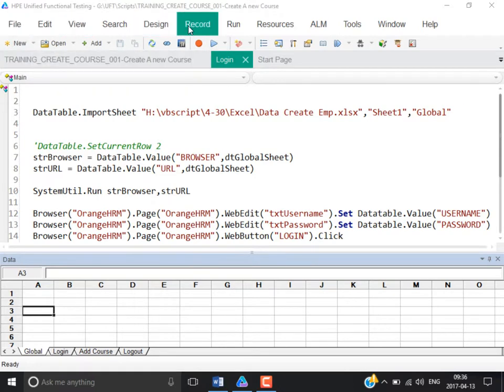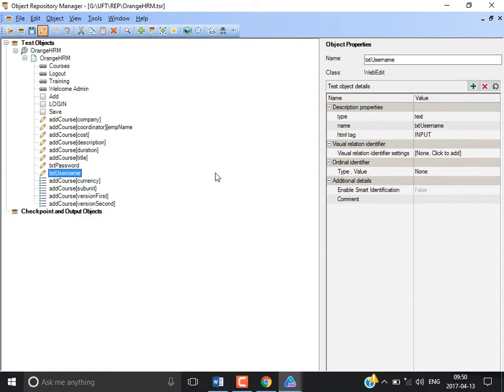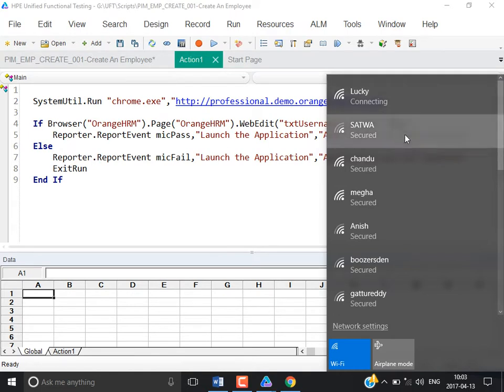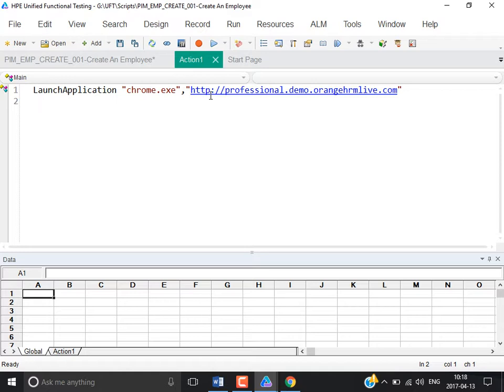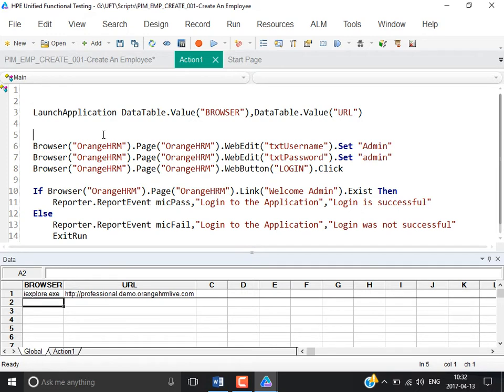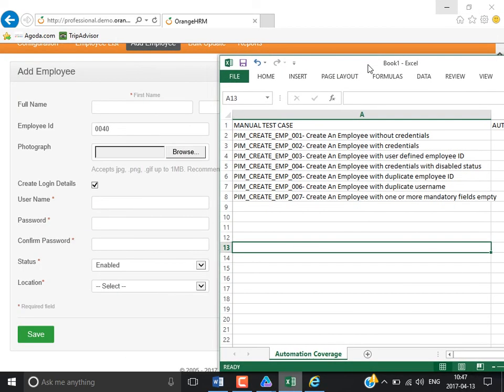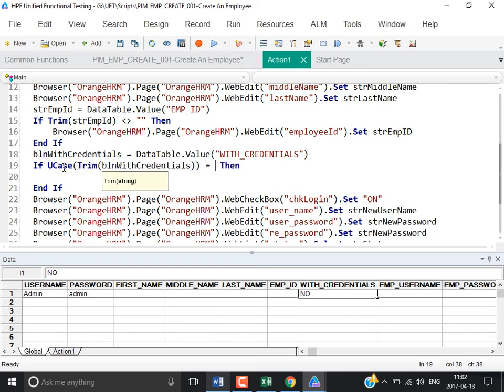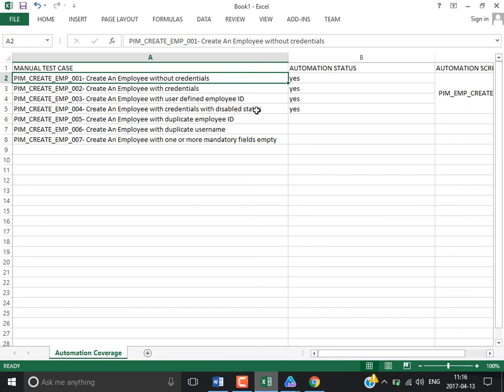parameterization with data table